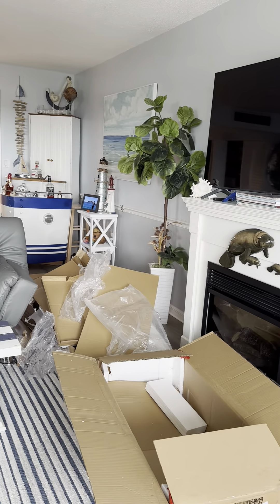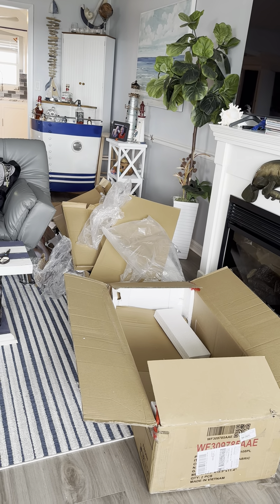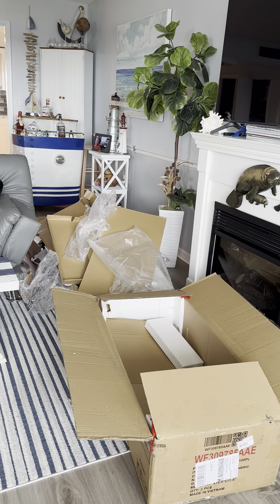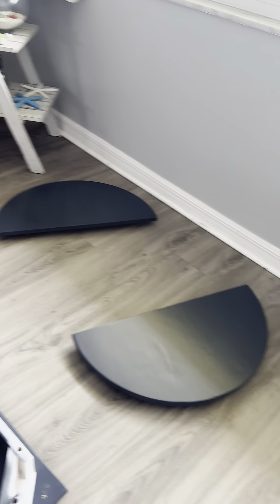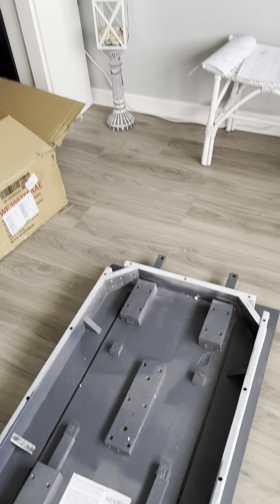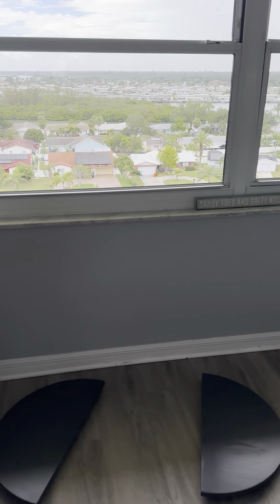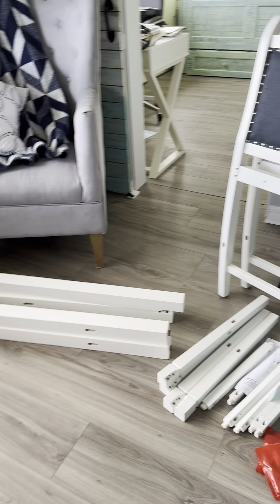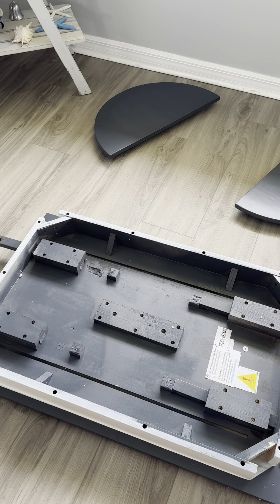PART1UNPACKINGANDGETTINGREADY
copy the above link to get your discounts.